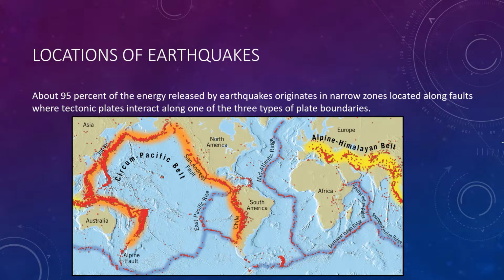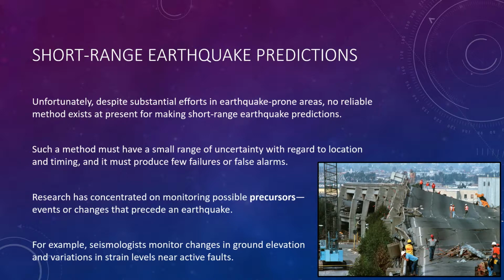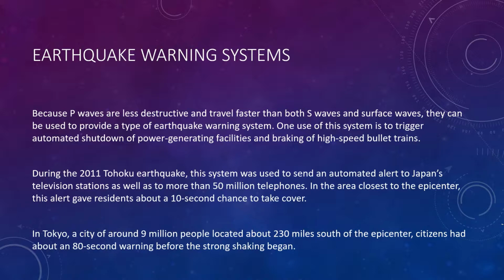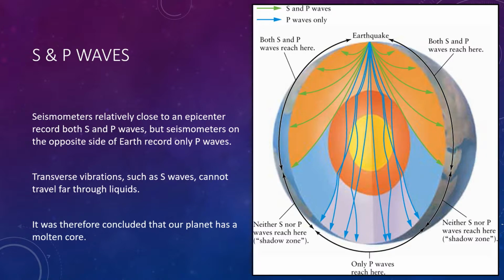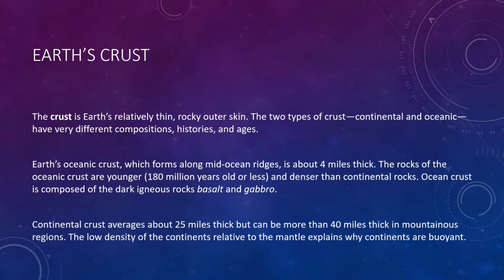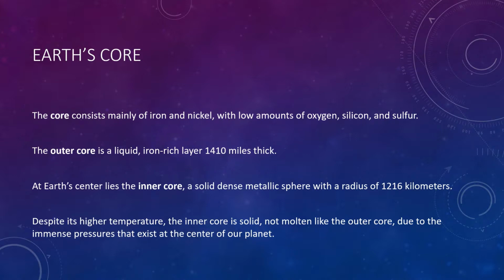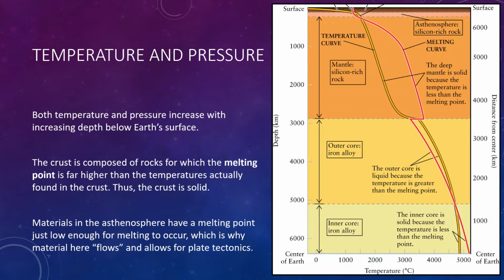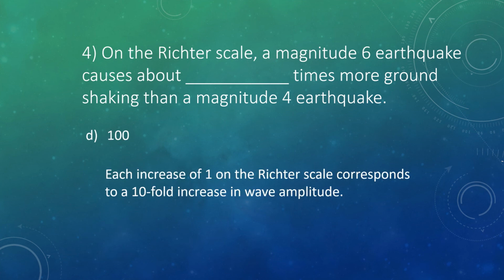Earth Science: Lecture 10 - Earth's Interior